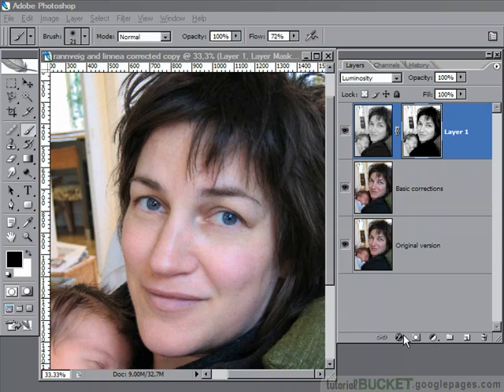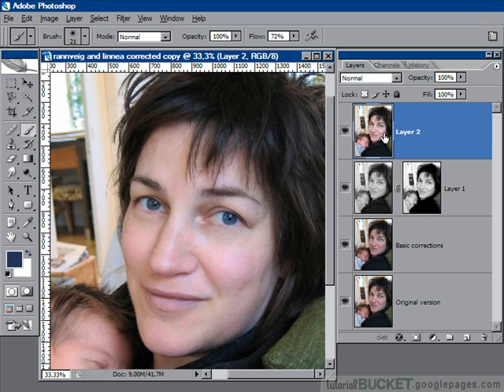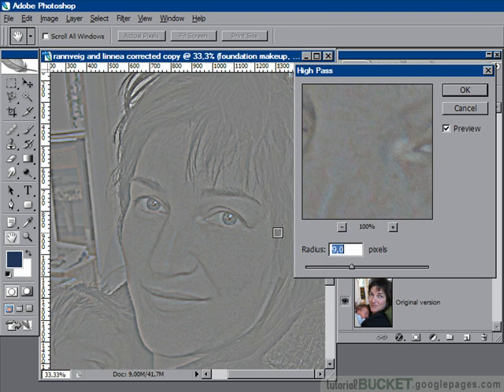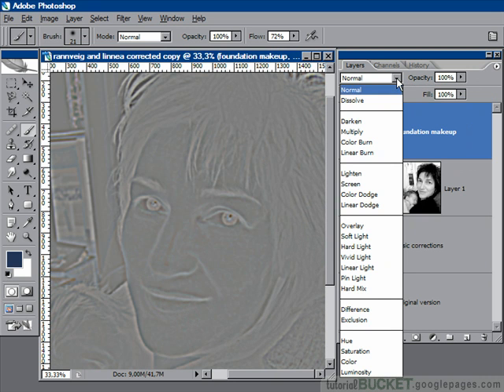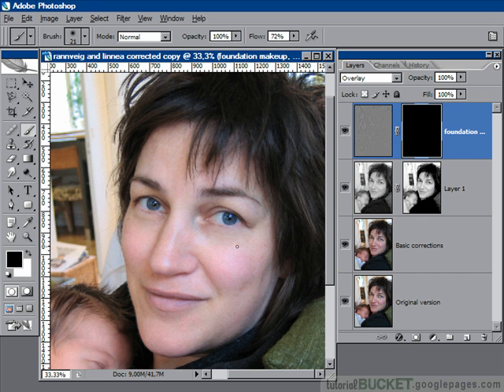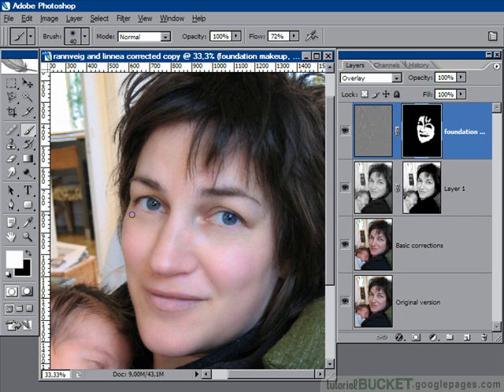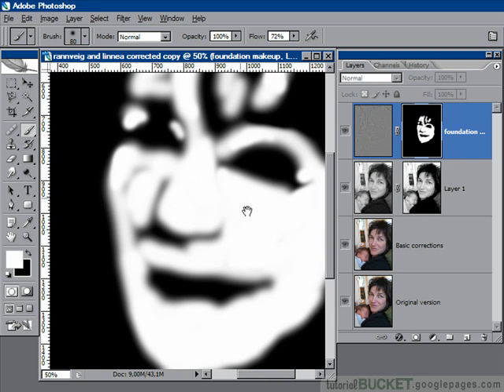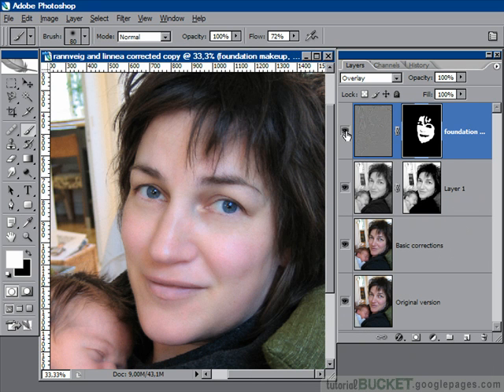Smooth skin foundation makeup: Photoshop retouching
Perfect foundation makeup that looks real and is easy to fine tune. Another great pro technique.